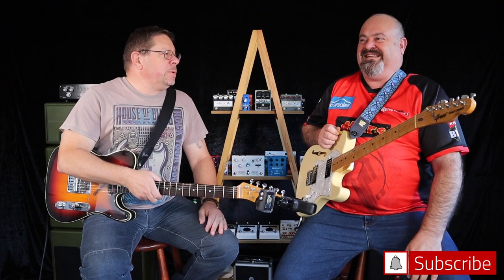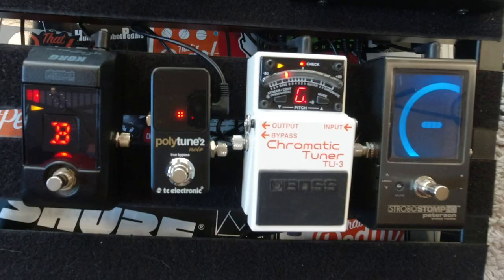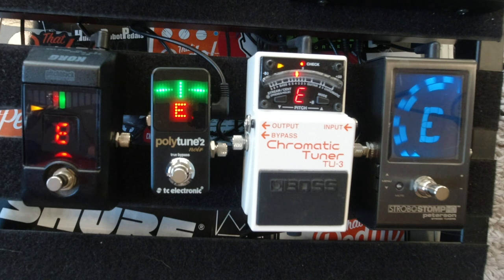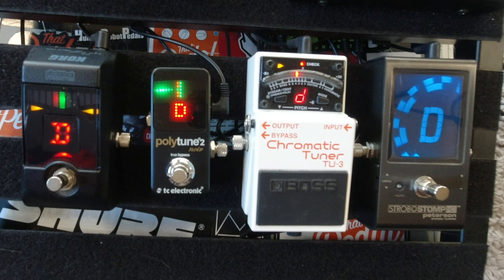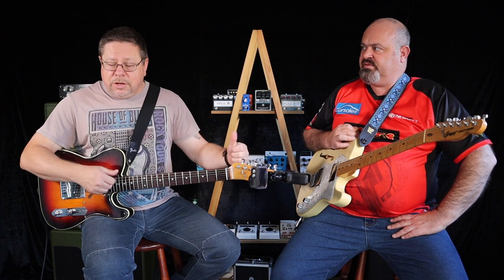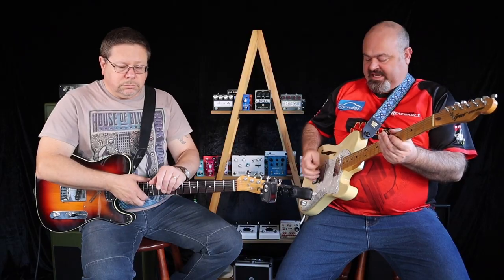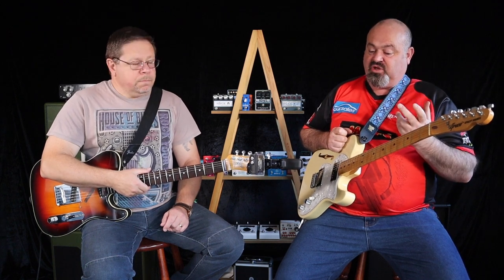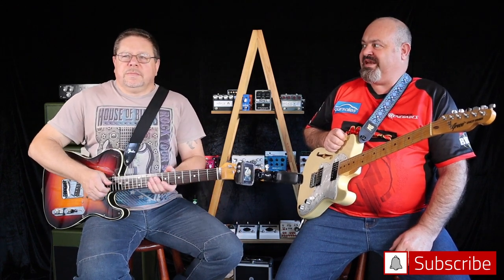TUNER SHOOT OUT & RODS TUNING TIPS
Hey Pedal Picasso Fans! I bought a new Peterson strobostomptuner… so, we thought we’d test it out against all our other tuners… we’re 90% sure all of you will have 1 or 2 of these… so… how did they stack up???